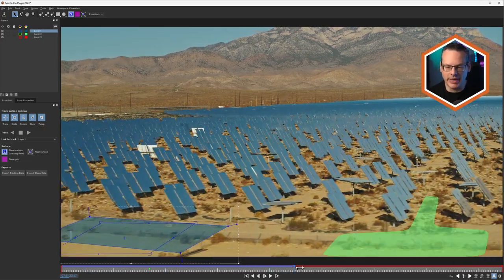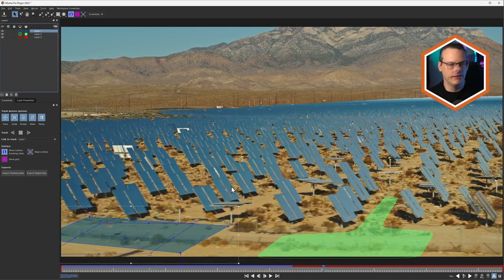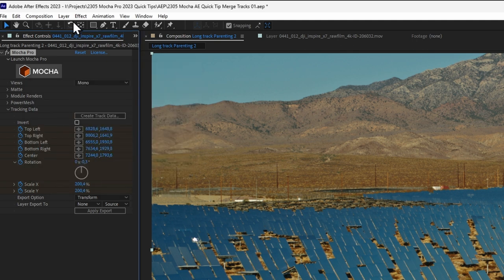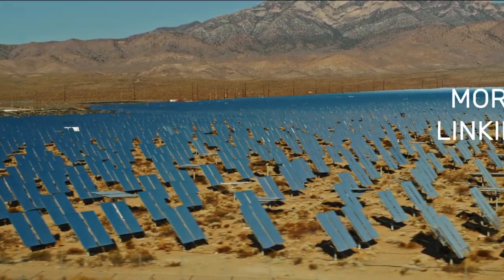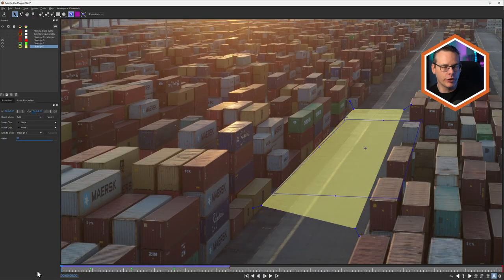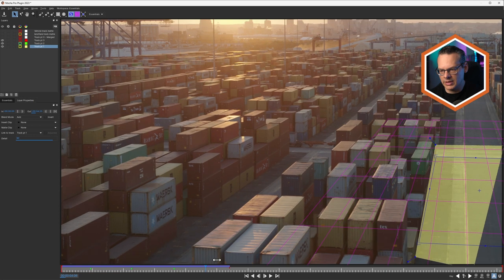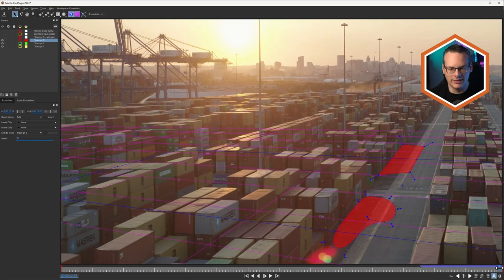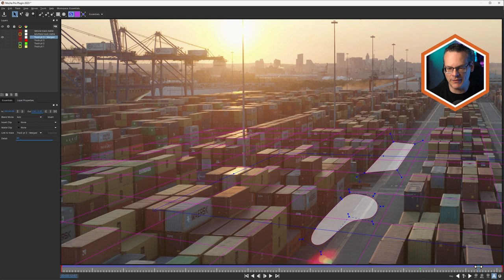Create Longer Tracks by Merging Tracked Layers in Mocha Pro [Boris FX]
Longer clips can be tough to track. Whether it's because of a moving camera, your tracking target getting obscured or leaving frame, it's never an easy task.  In this Mocha Pro tutorial, Ben Brownlee guides you through how to merge multiple tracked areas together to give you one solid track.  You'll also learn what to look out for when problems arise!

If you'd like to know more about how to get great tracking data, follow our free Mocha Essentials course